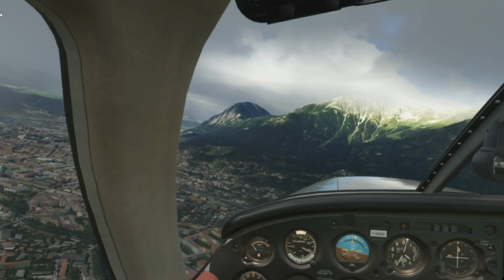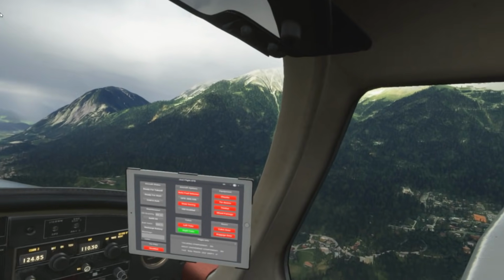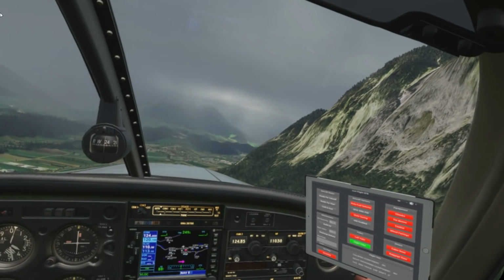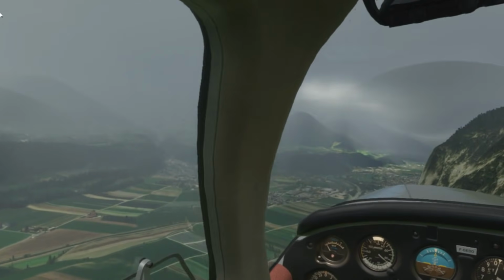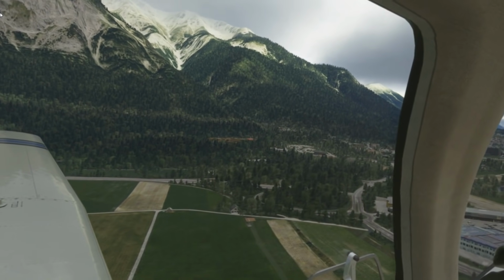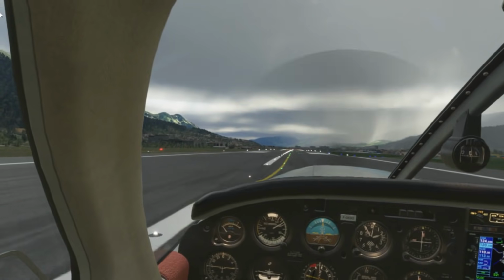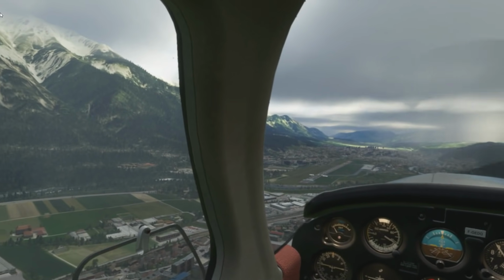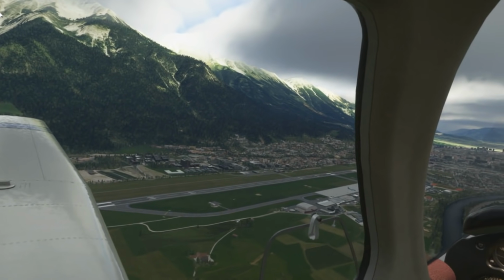HP REVERB G2: 10 MONTHS LATER | JUST FLIGHT WARRIOR + MSFS VR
10 months later, how does the Reverb G2 stack up?

USEFUL LINKS!

An innovative new modification for your Reverb G2, Pimax 8KX, Quest 2 AND Vive Pro 2 that increases your comfort and stabilizes the SWEET SPOT for LONG play sessions!

VR COVER for your Vive Pro and Vive Pro 2

Take your comfort level in VR up to 11 with this brand new cotton pad for the HP Reverb G2!

An innovative new modification for your Quest 2 that increases your comfort for LONG play sessions!

Looking to upgrade your flight sim rig? You can also ring them up and mention my channel name (I get zero commission)!

Video powered by:

STORMFORCE
I9 10900K (Running stock)
ASUS OC TUF RTX 3090
16GB RAM